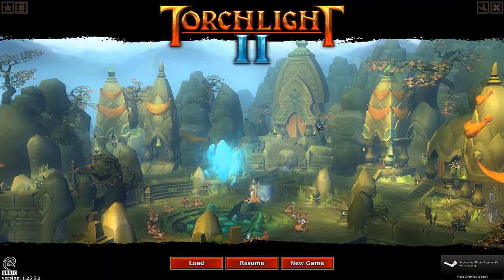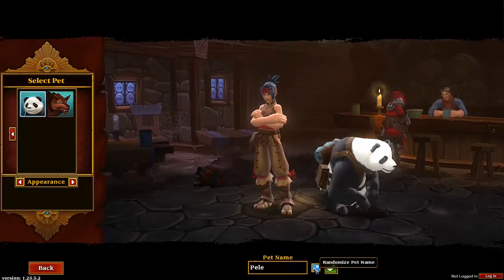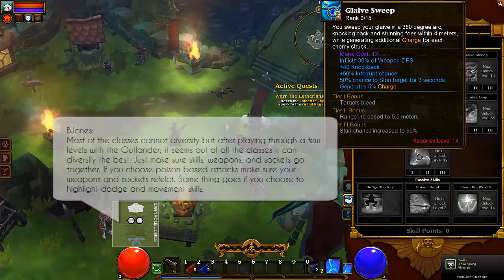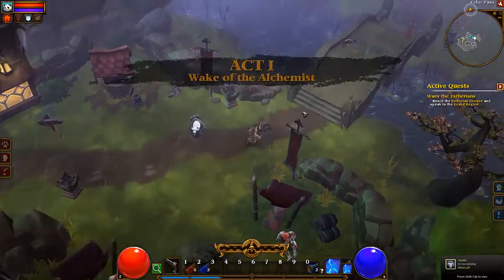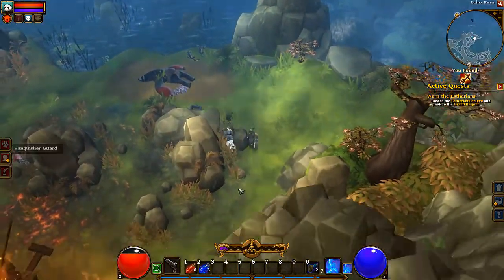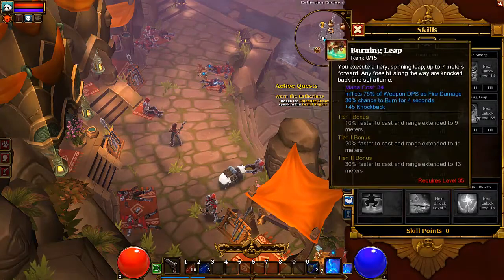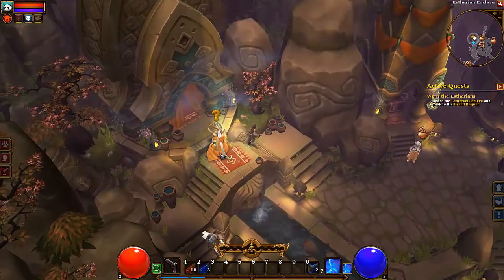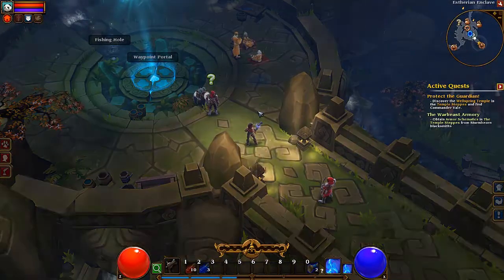Torchlight 2 - Outlander - BJones Let's Play - Episode 1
Introducing Tris and her panda Bamboo. As an outlander she has seen the world while amassing loot and fame. In this episode we Warn the Estherians of the Alchemist.

Basically I was on IGN and found that there wasn't a good guide for the Outlander class. I have never played this class before and am still new to Torchlight 2 but thought I would give it a try and then post my guide on the wiki featured on IGN.